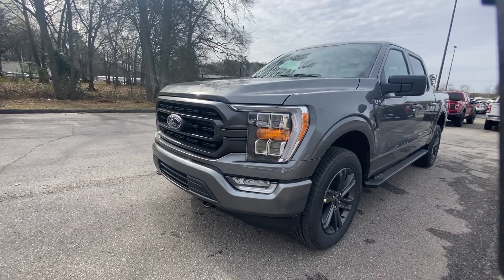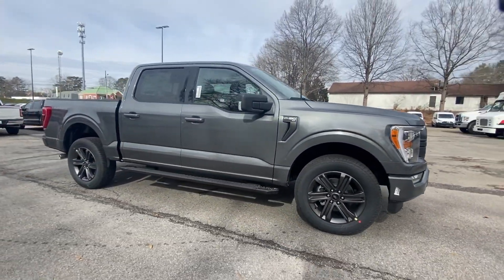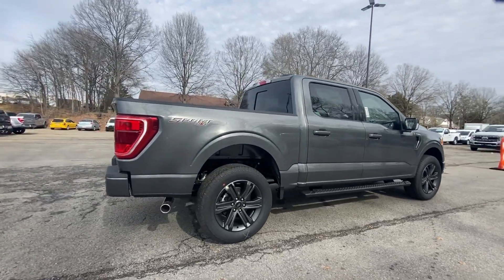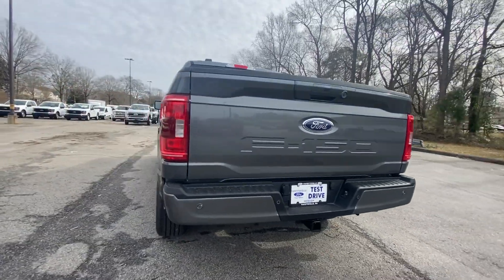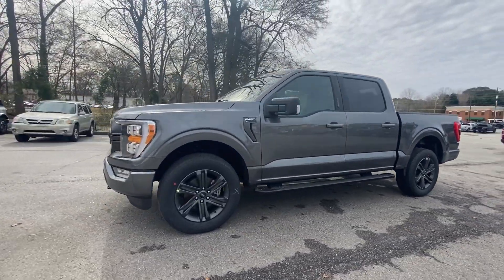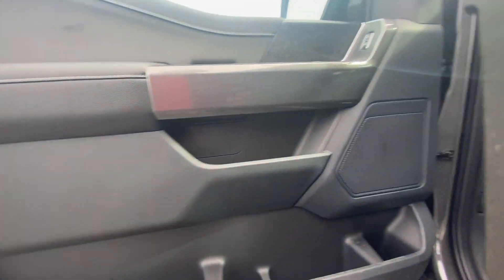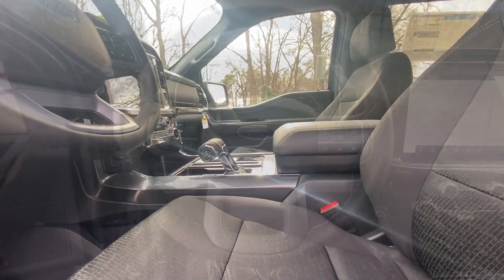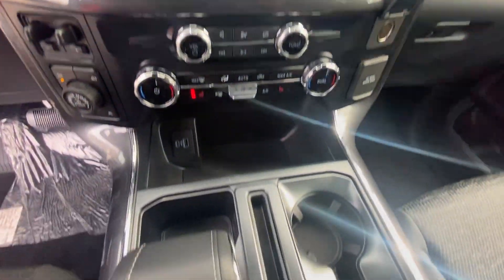2023 Ford F-150 XLT GA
New 2023 Ford F-150 XLT available at Fayetteville Ford located in 275 Glynn St N, Fayetteville, GA, 30214.

Please mention the stock PKG05647 when you contact the dealership for this vehicle.

Get a feel for the  2023  Ford F-150. Enjoy a new level of ease and confidence whether at work or play when you're in this F-one-fifty. Available features let you customize its hard-working bed, and a unique combination of military grade aluminum alloy and high-strength steel give you the edge with class-leading towing and payload capabilities.  The following are some of this vehicles highlighted options: Pre-Collision System, V8 Engine, Lane Departure Warning, Keyless Entry, 8 Cylinder Engine, Heated Mirrors, Lane Keeping Assist, Remote Engine Start, Fog Lamps, Back-Up Camera. This F-one-fifty is the sweet spot at the intersection of strong and light. Take it out for a test drive and see for yourself.  Our professional staff looks forward to giving you excellent service!